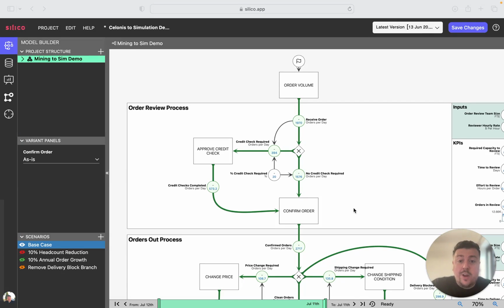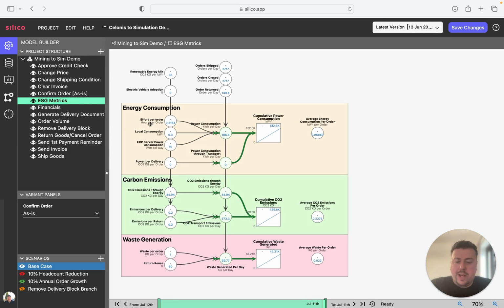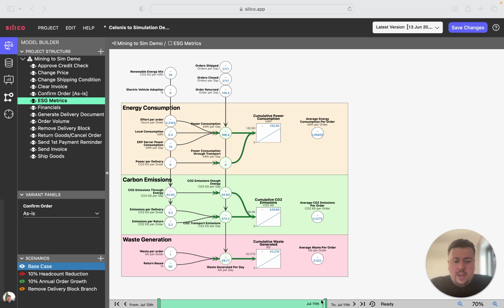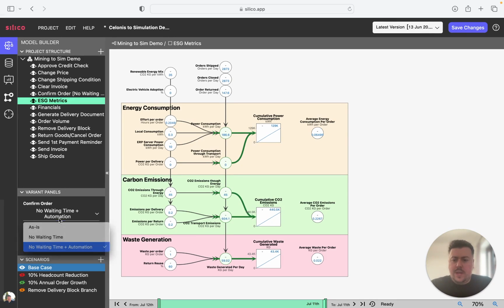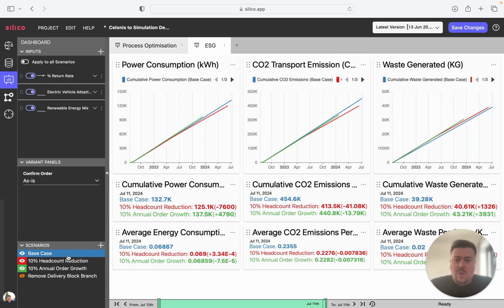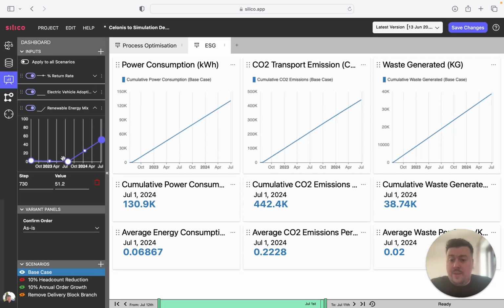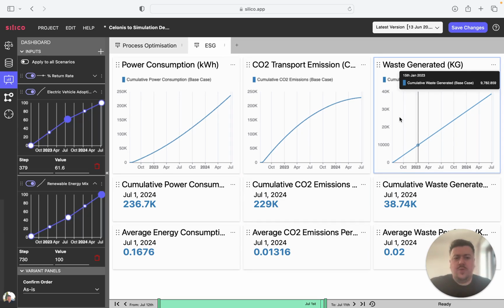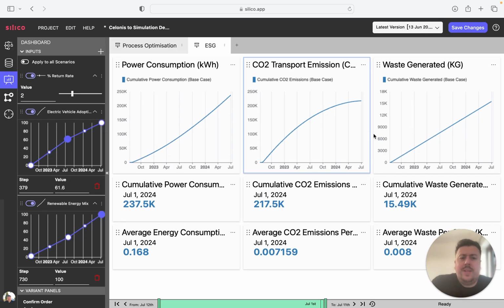How to Optimise your ESG Initiatives with Process Simulation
Do you want to make data-driven decisions for your ESG initiatives and ensure they are successful? In this video, Jordan, a Silico Customer Success Manager, shows you how to use Business Process Simulation to test and analyse the potential impact of your environmental, social, and governance strategies.

Tools such as process mining are good at identifying existing issues and tracking outcomes but this is only possible once they've occurred. Linking these outcomes back to business objectives can be frustrating and challenging.

We show you how to do this with ease, and create as-is and to-be versions of the processes, testing alternatives in a simulation environment, and linked to other outcomes that matter most to the organisation such as revenue generation, customer satisfaction and carbon emissions.

Watch as we enhance an order-to-cash model with ESG metrics and show the effects of electric vehicles and carbon emissions on various processes.

Discover how process simulation can help you reach your sustainability goals faster and more effectively with Silico.